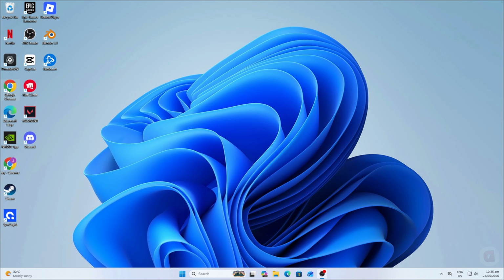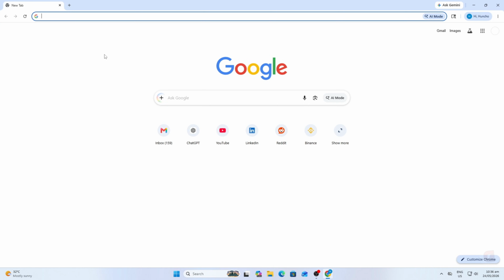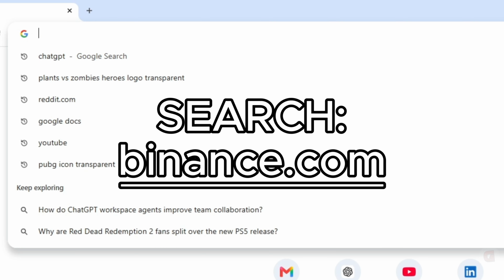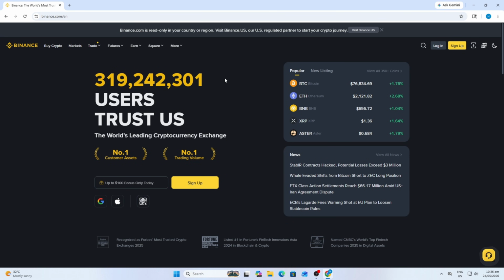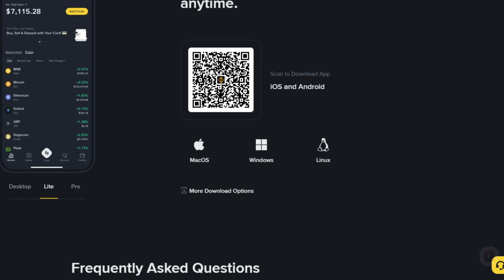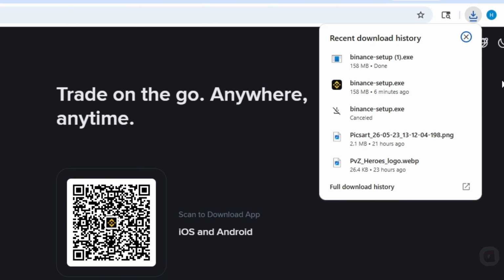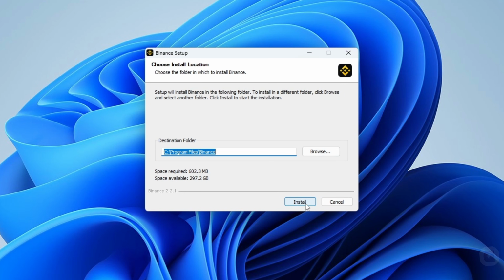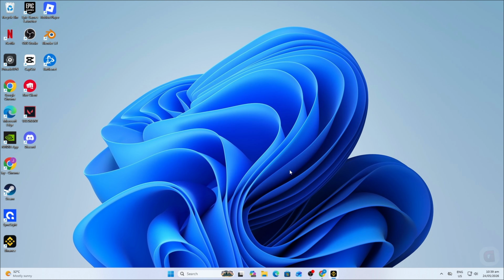How to Install Binance on PC & Laptop (2026)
Want to install Binance on your PC or laptop?

This updated 2026 tutorial shows you how to download and install the Binance desktop app on Windows quickly and easily. Whether you're new to Binance or setting up a new device, this guide will help you get started.

In this video, you'll learn how to download the official Binance desktop application, install it properly, sign in to your account, and access Binance on your PC or laptop.

✅ In this tutorial:
• How to install Binance on PC
• How to download Binance on laptop
• Binance desktop app setup guide
• How to sign in to Binance
• Binance installation tutorial for beginners

⚠️ Cryptocurrency services may not be available in all regions. Always check your local laws, regulations, and Binance's availability in your country before using the platform.